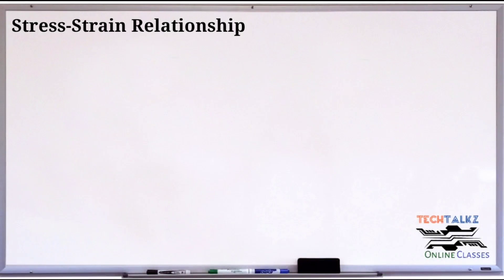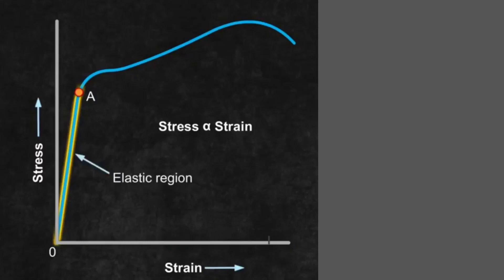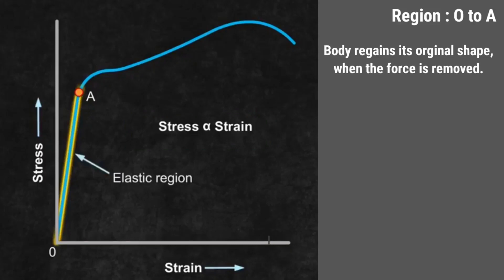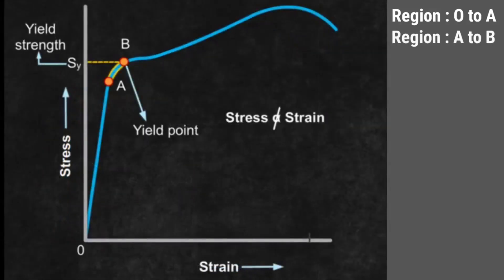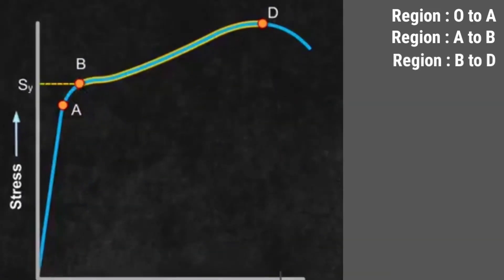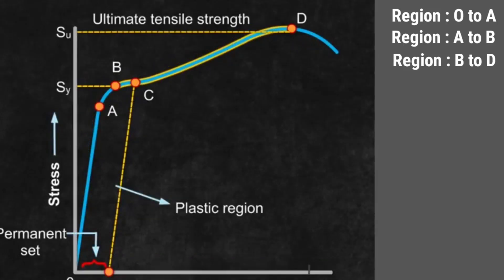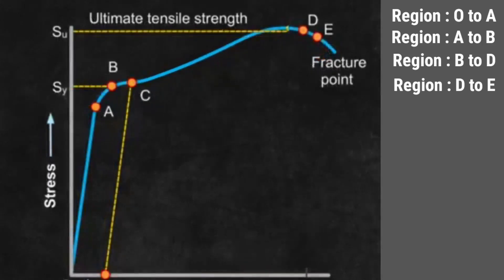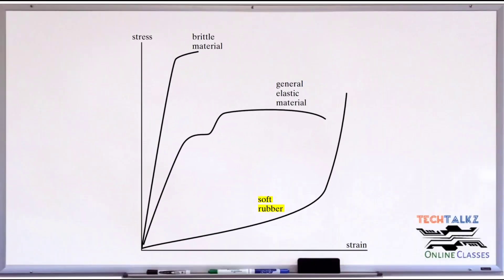Module 1 | Part 11 | General Relationship between Stress and Strain | S5 ECE | KTU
Stress-Strain Curve